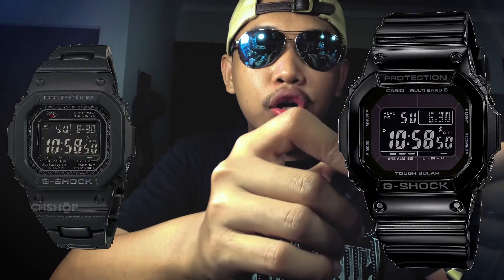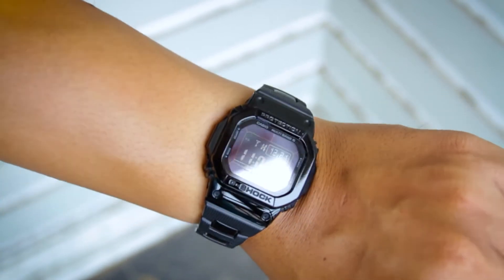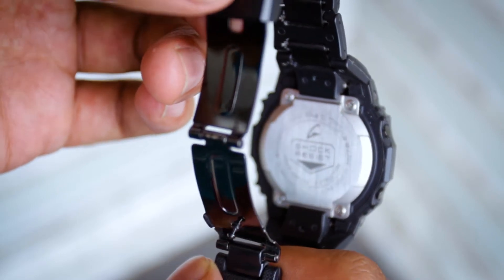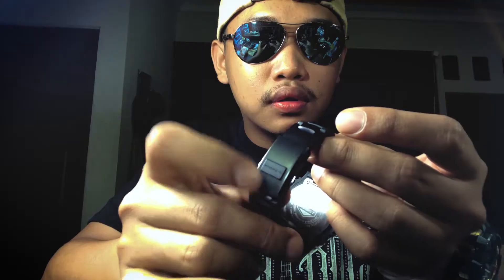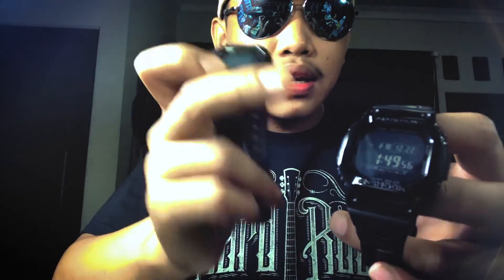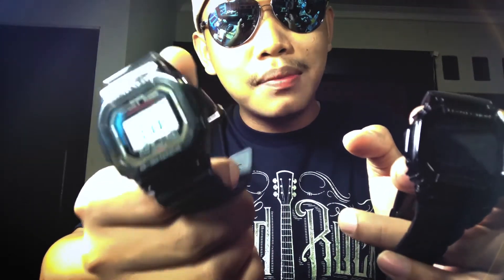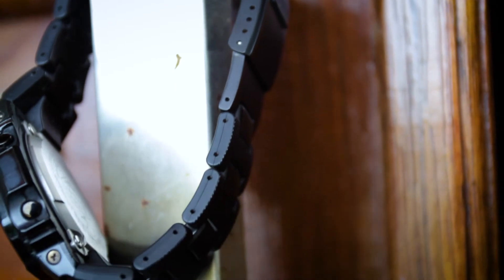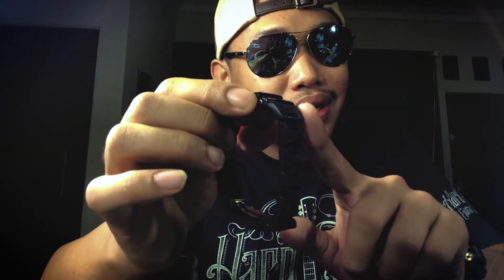G-SHOCK THE DARK KNIGHT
kami sedikit share salah satu jam tangan kami, kami menamakan jam ini THE DARK KNIGHT kenapa nemanya demikian ??? karna hampir seluruh warna body jam tangan ini berwarna hitam.
jam ini merupakan hasil kawin silang atau kanibal dengan gshock GW-M5610BC dan GW-M5610BB melahirkan sebuah mahakarya terbaik kami :D